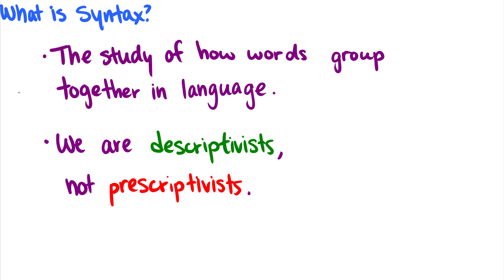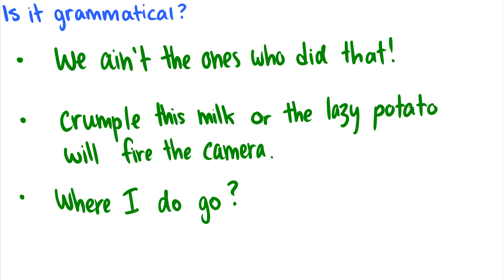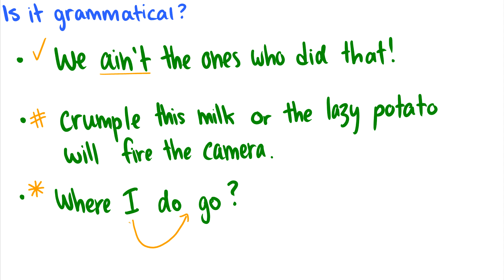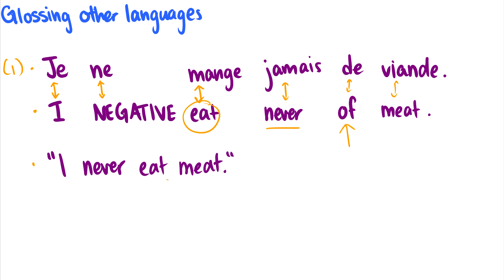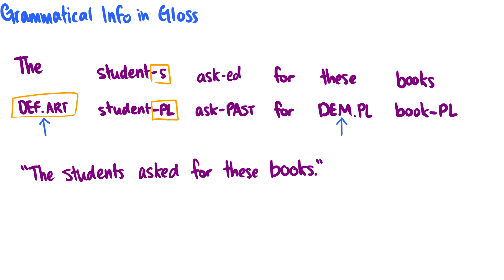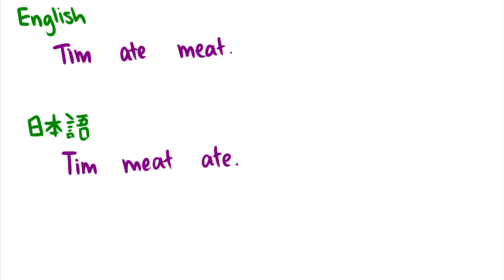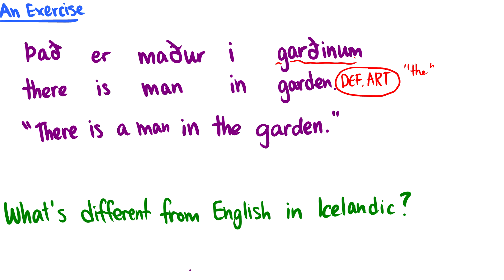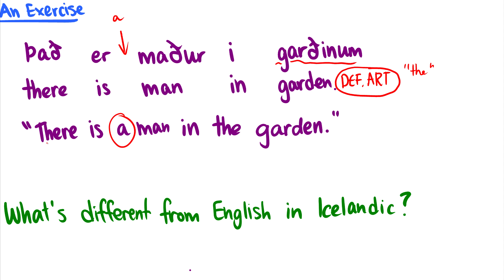[Syntax] Introduction and Glossing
We introduce what syntax is, talk about glossing, as well as do a couple examples in languages other than English. We also cover some basic word order, adjective order, and really basic morphology.